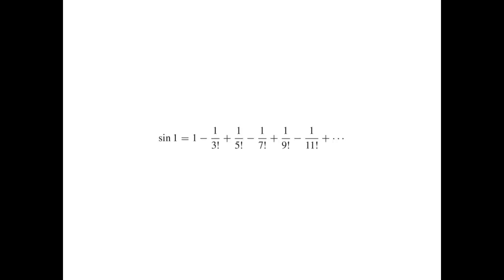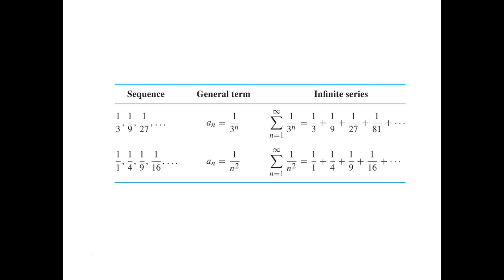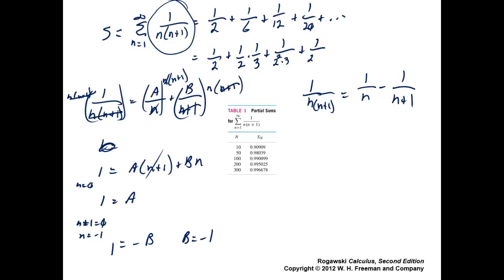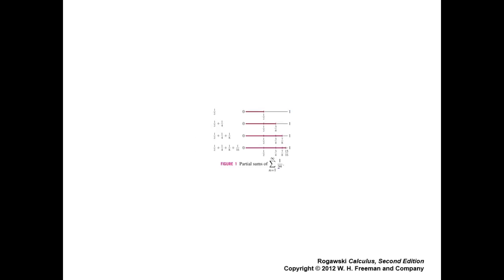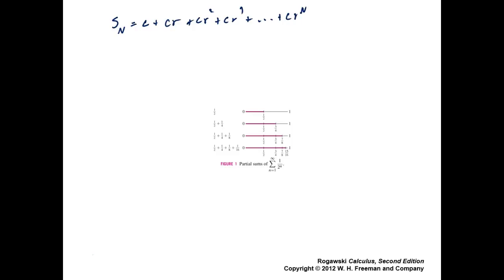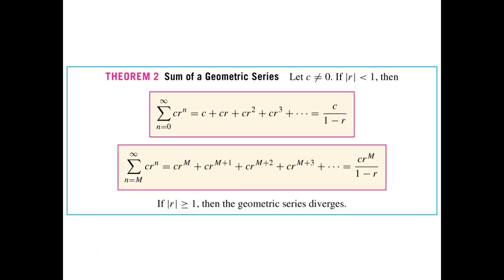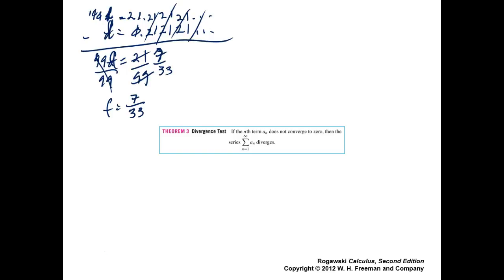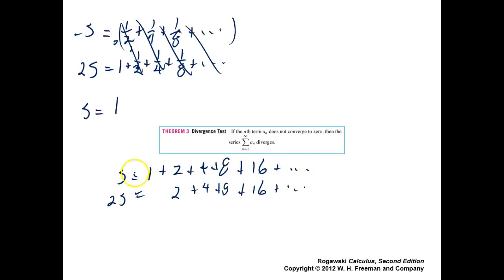MTH227 Section 10.2